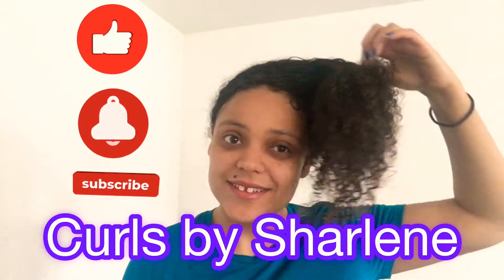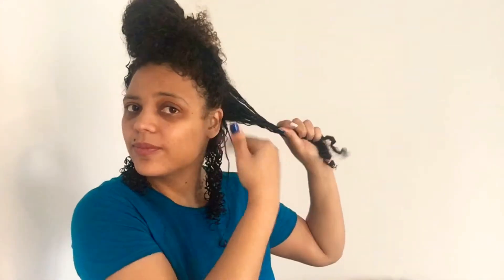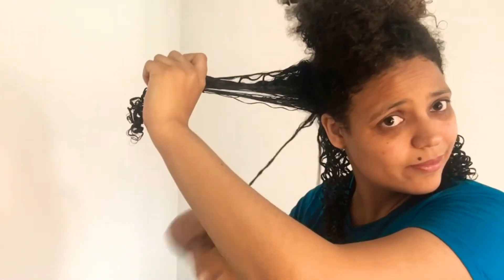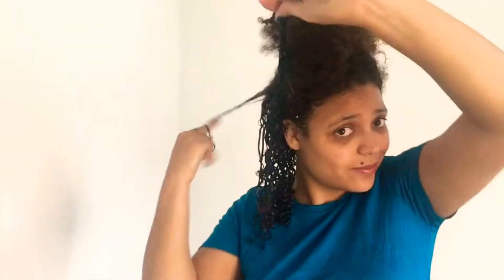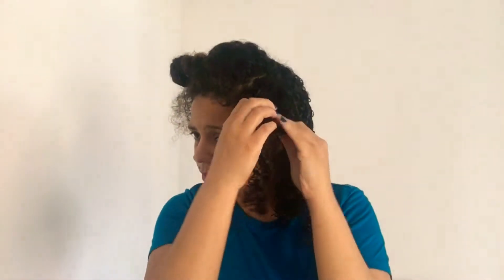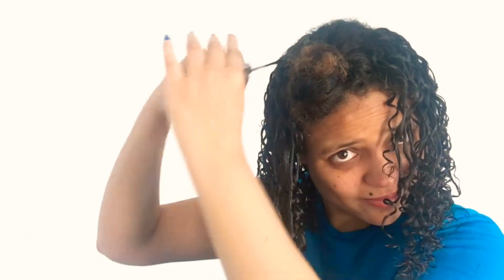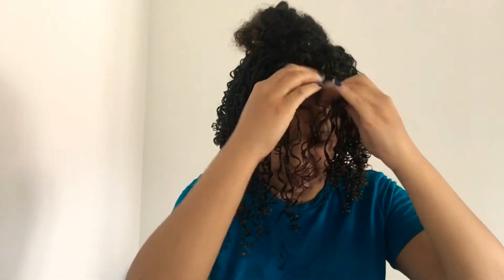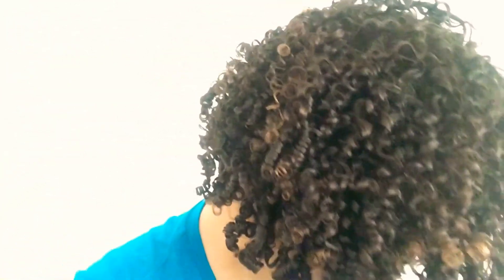MAXIMUM Curl Definition from Finger Coiling Natural Hair | Curls by Sharlene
Learn to master finger coiling with MAXIMUM Curl Definition from Finger Coiling Natural Hair. Watch me transform my hair from clean washed hair to finger coiled curls. 😱

~ Finger Coil from root to tip.
~Take small sections at a time.
~Apply enough product.
~Coil your hair towards the grain.

If you have damaged hair, this is the perfect way to train your curls and have curl definition on another level.

Video Title: MAXIMUM Curl Definition from Finger Coiling Natural Hair

This video is about MAXIMUM Curl Definition from Finger Coiling Natural Hair, Techniques & Pro Tips For Perfect Curls. But It also covers the following topics:

Finger Coil Tips
Curl Definition
Hair Styling

Music Credits
Musician: @iksonmusic

👉Product used: Wetline Xtreme Professional Styling Gel with Aloe Vera, Alcohol Free.

👉Ganier Ultimate Blends 3 in 1 Hair Masks Hair Food Banana & Shea

👉Link for Eco Styler Gel - Olive Oil

👉Aunt Jackie’s Grapeseed Style & Shine Recipes slicked flexible styling glue

👉Diffusers - Dyson Hair Dryer

👉BigEve Professional Hair Dryer

👉Tangle Teaser

👉Detangler Brush

👉Spray Bottle

👉castor oil

👉Scalp Massager

👉Aunt Jackie's Grapeseed Frizz Patrol Setting Mousse 8.5oz

👉Maui Moisture Shampoo and Conditioner

👉CANTU Shea Butter for Natural Hair - Moisturizing Twist & Lock Gel

Favorite recipes
Laughter through TikTok reactions and Comedy Central with my brother

I upload new videos every two weeks on Fridays. Got a topic to discuss? Let me know, and we'll dive into it together!